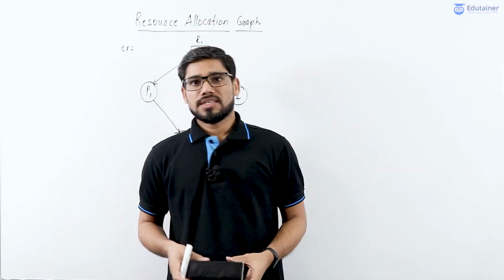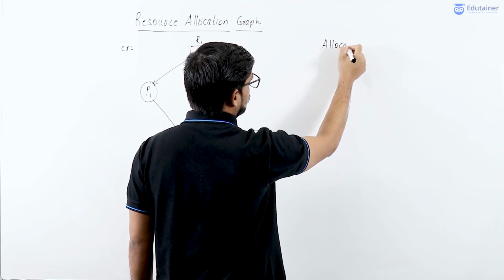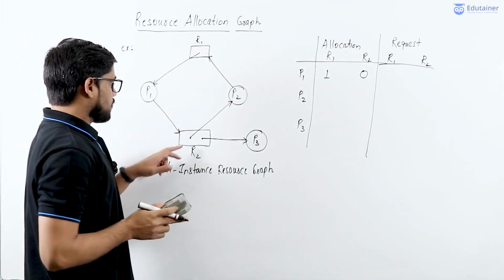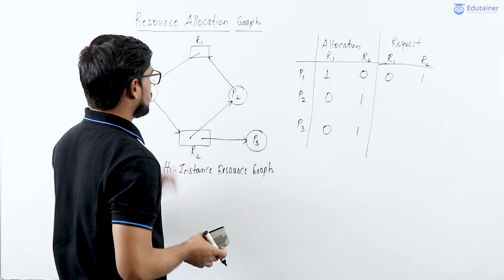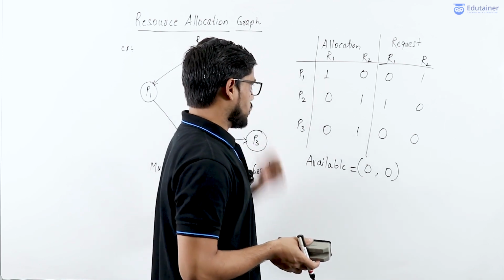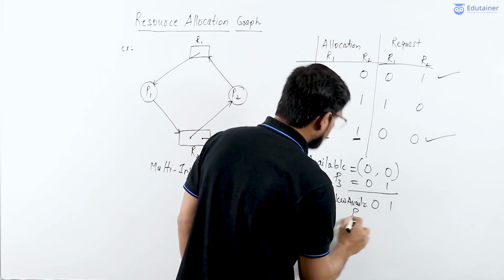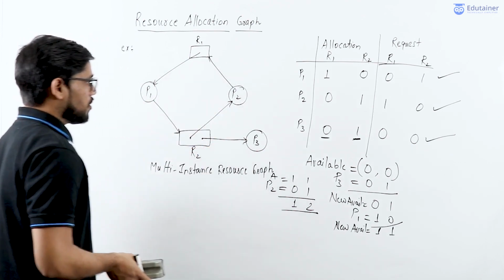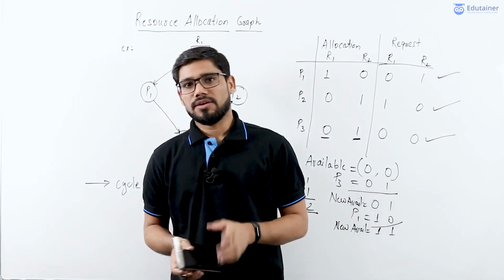13. Multi Instance Resource Graph